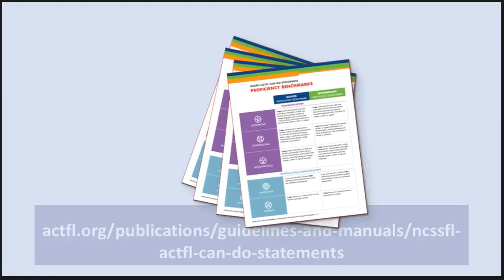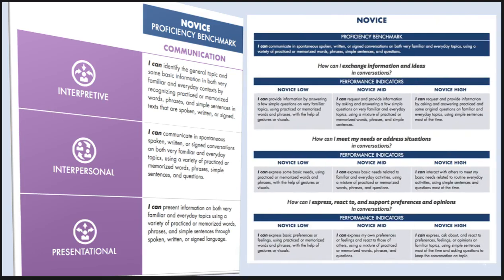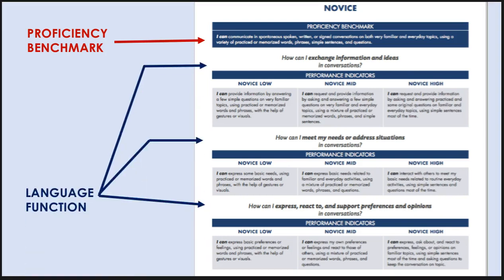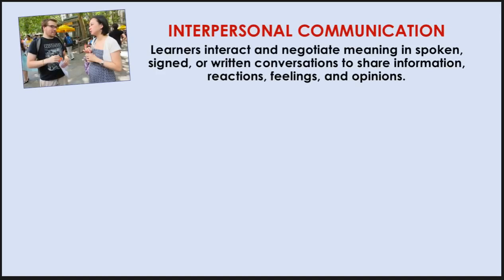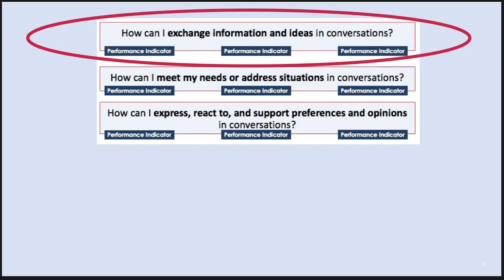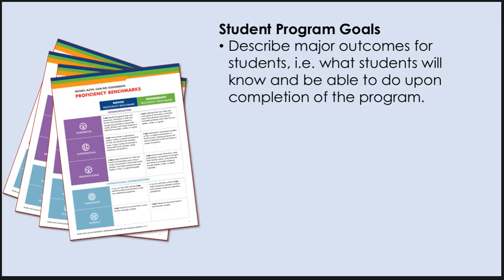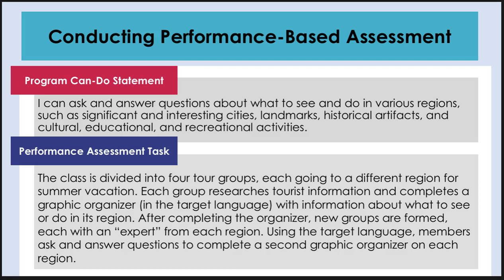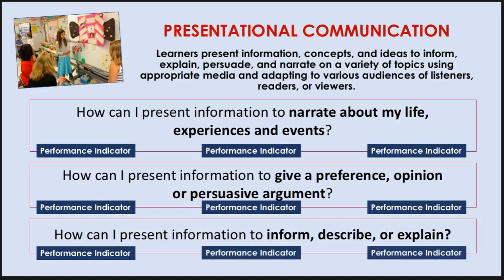Foundational Documents - NCSSFL-ACTFL Can-Do Statements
STARTALK has created a series of videos that provide additional information about how to use foundational documents to craft a strong narrative response and that address frequently asked questions about the proposal narrative.